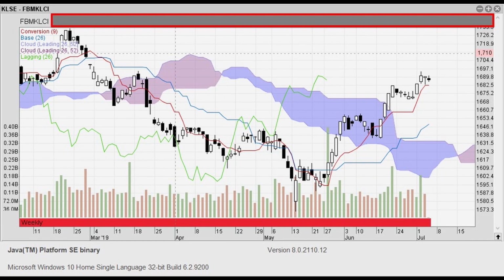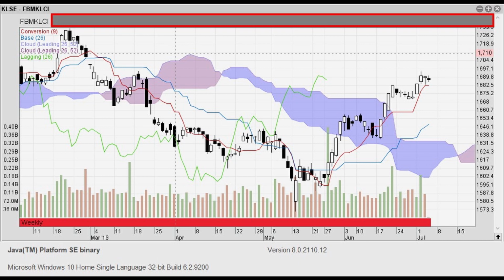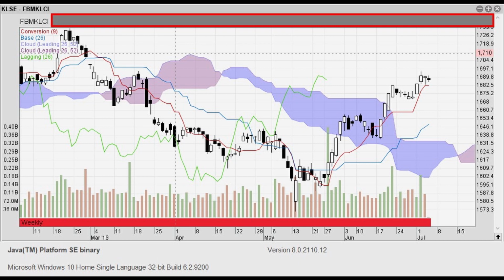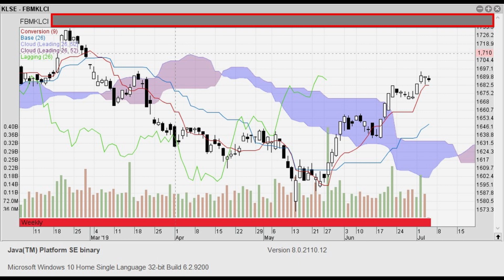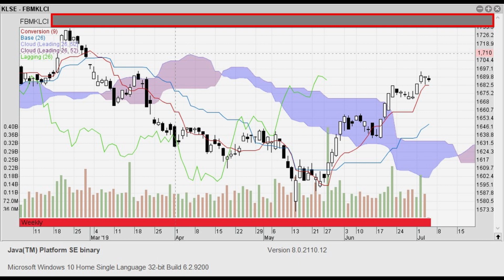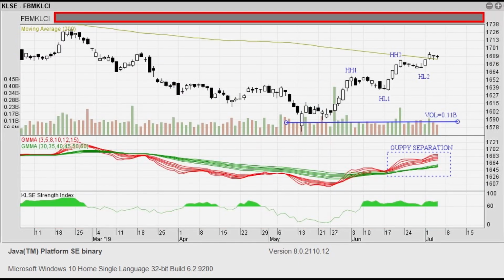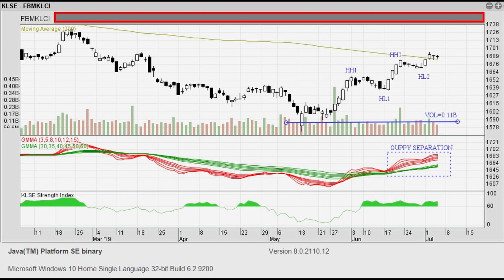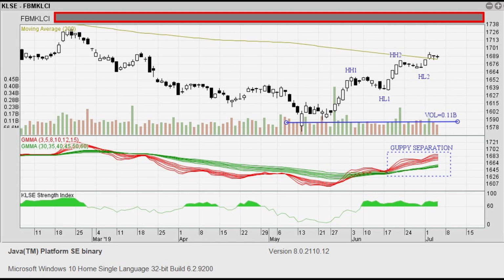FMBKLCI KLSE Commenmtary 04 07 2019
KLSE welcomes the Bulls ...

Made some voice errors ... please forgive as I am new to this.

The TenKan Sen crossed the Kijun Sen in late May not June 20.